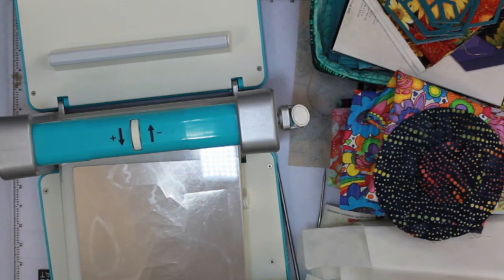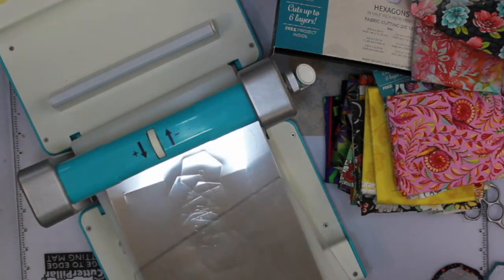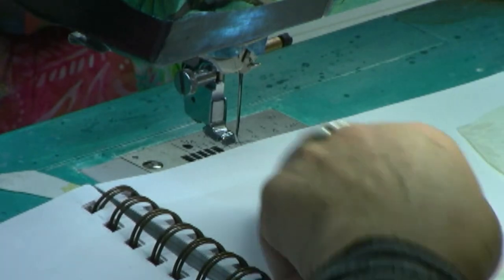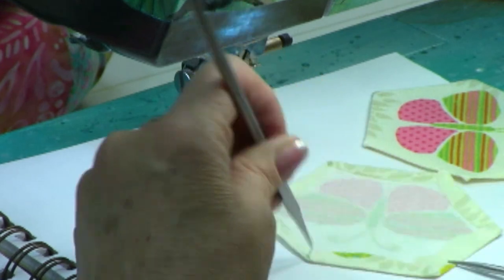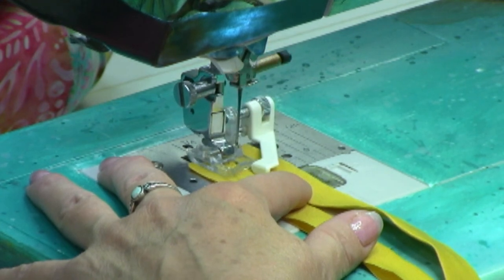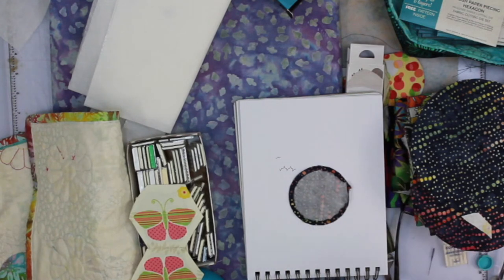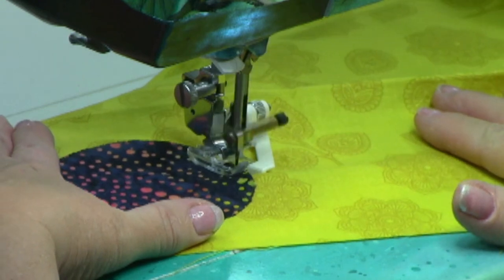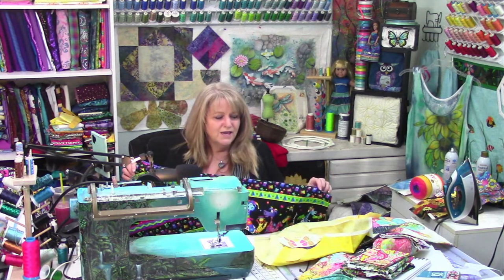How to Patchwork Applique with your Sewing Machine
Season 3 / Episode 8 In this episode of FABRICLY SPEAKING LIVE I show you different methods of getting your applique fabrics ready to apply to your fabric and show you different stitches you can use to sew using your sewing machine to either not see any stitches or to accent your pattern. I will also show how to cut using Dies that are designed for English Paper Piecing and more!

Needle Tack

Satinedge foot - also known as the MAGIC FOOT!

Crafter's Edge Die Cutting Machine
This item has been discontinued.